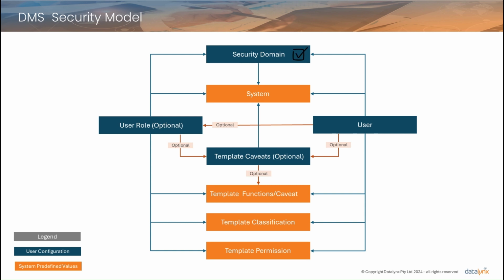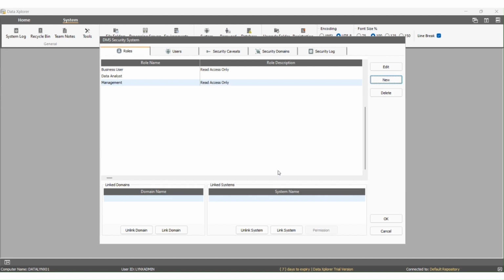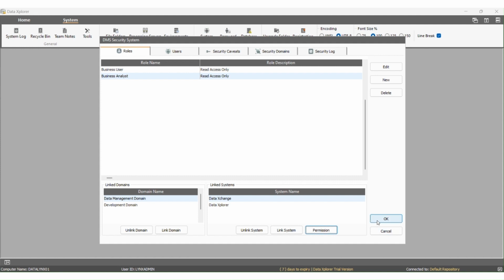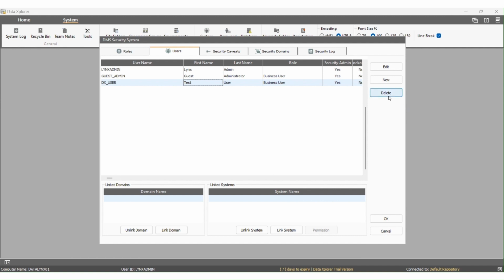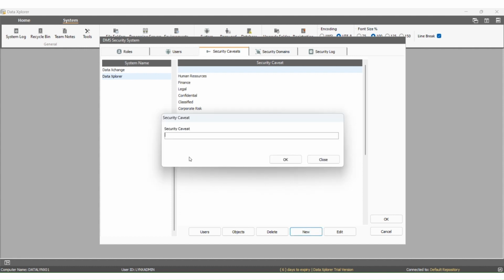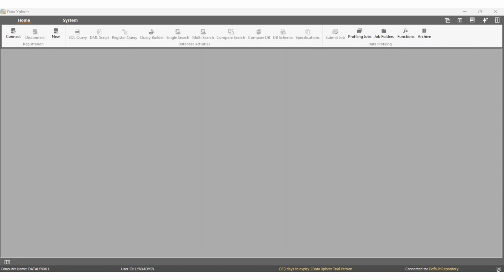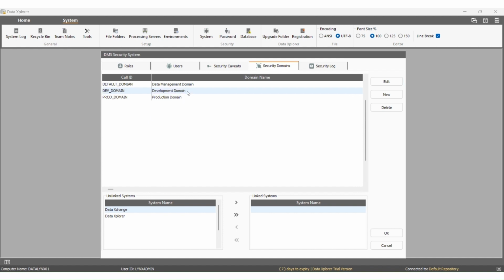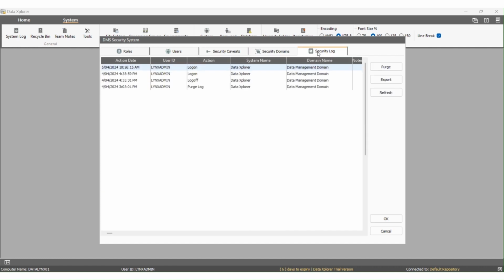Data Xplorer- Security Configuration- Lesson 6